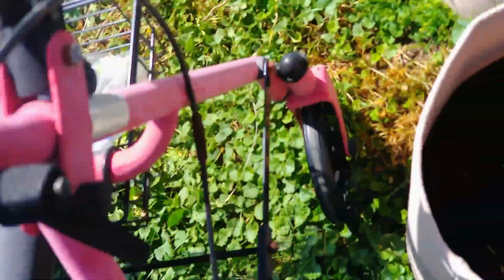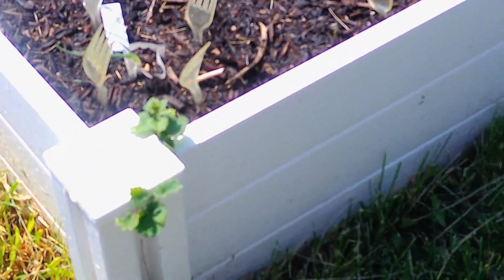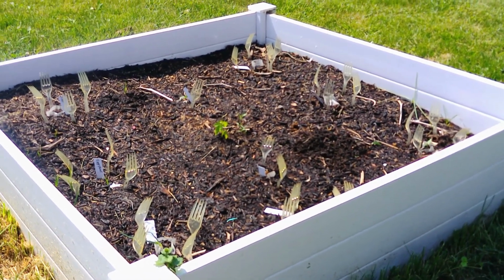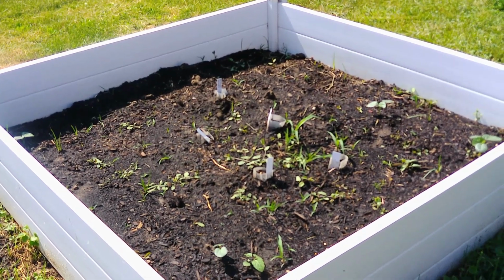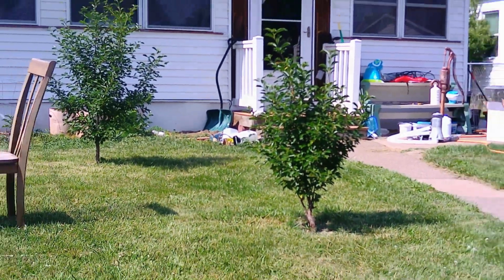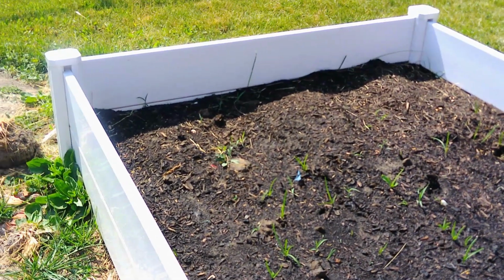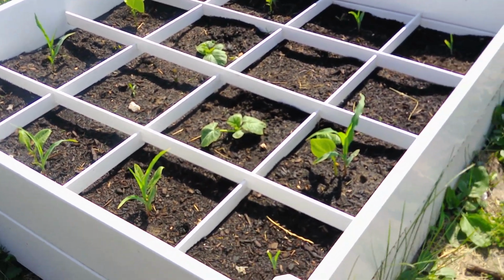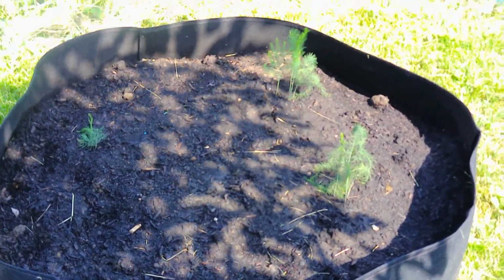backyard garden update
here we are guys another week and wow what a difference , things are sprouting up all at once and everyone is doing so well. We are going to have so many different vegetables and some fruit. Remember you can grow anything please run @Hummingbird73 2022 playlist so we can help her reach her 4000 hrs just